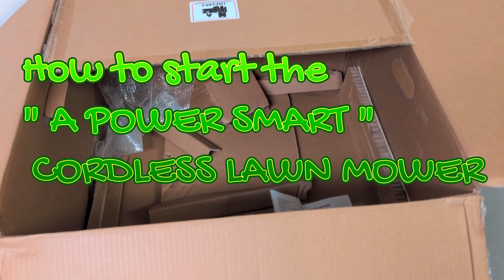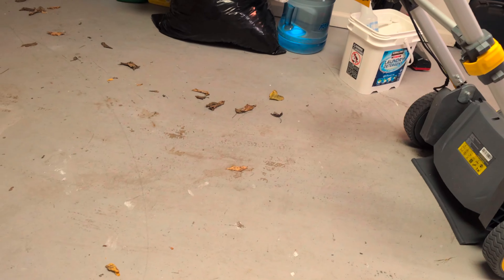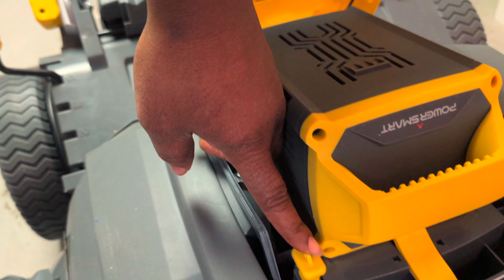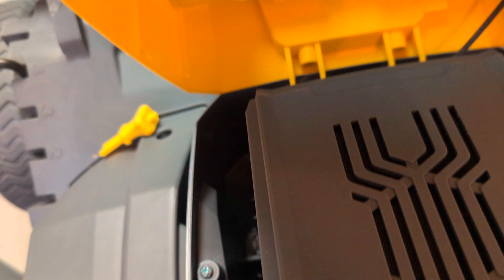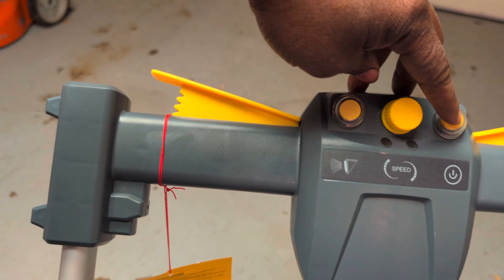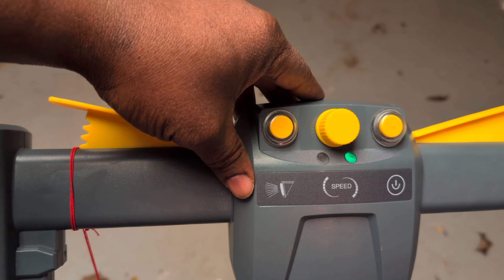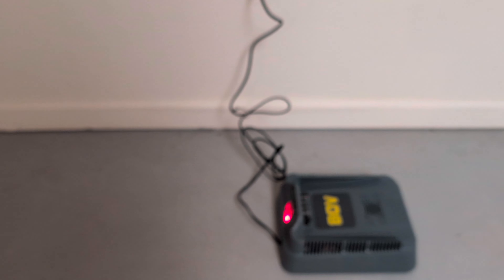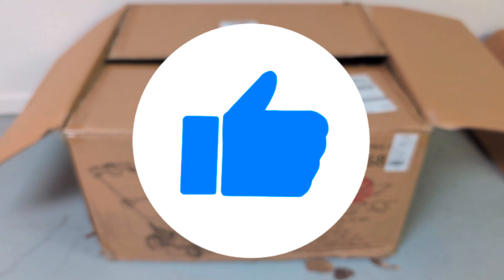Starting the " A POWER SMART " CORDLESS LAWN MOWER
This video shows how to do a quick setup and start the A POWER SMART CORDLESS LAWN MOWER